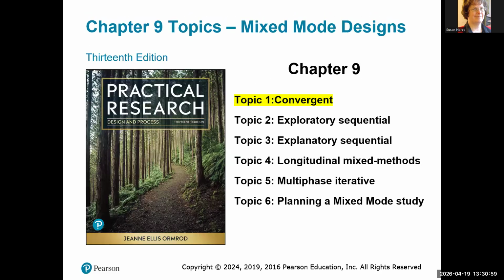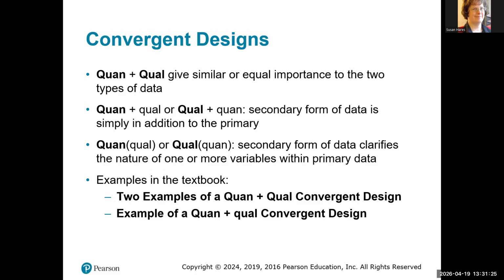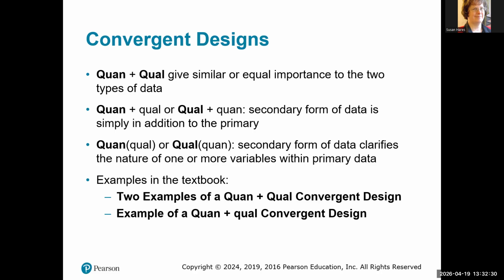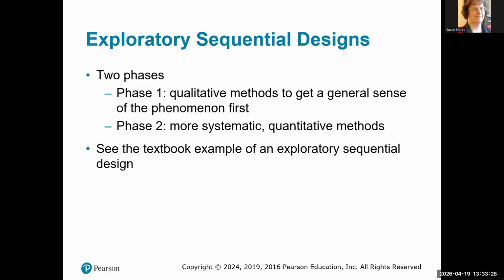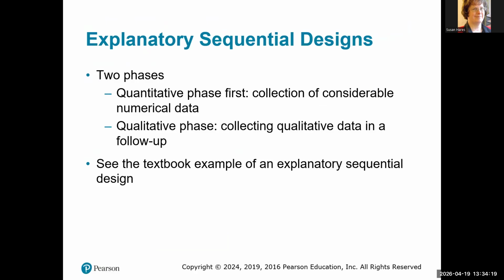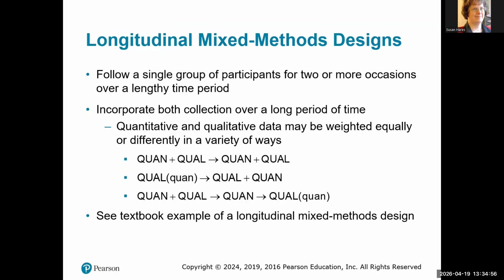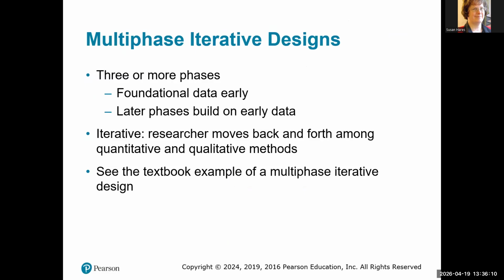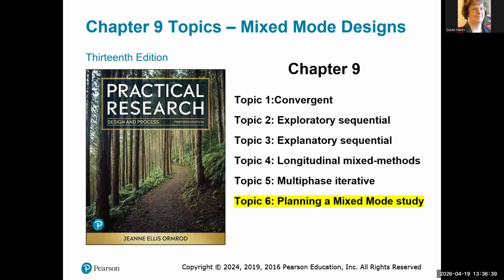Ormrod Chapter 9 Parts 1-5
This video is a lecture on Quantitative Research based on Chapter 9 (Parts 1-5) of Jeanne Ormrod’s Practical Design and Process (13th edition).

This video was recorded by Dr. Susan Hares using Jeanne Ormrod’s slides as lecture material for a course in Quantitative Research Methodologies.
This video is available only to those who have purchased Ormrod’s book Practical Design and Process (13th edition). During the recording, Dr. Susan Hares adds to the material in Ormrod’s book her personal experience with 30 years of research in business, leadership studies, practical theology, and Internet technology.

 Jeanne Ellis Ormrod. Practical Design and Process (13th edition), Global Edition (2024), New York: Pearson, 2024.